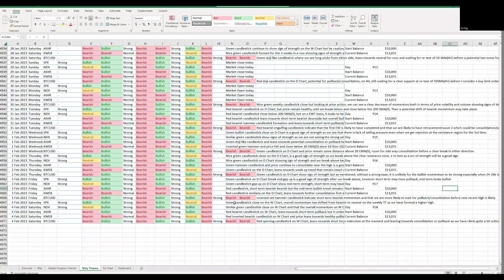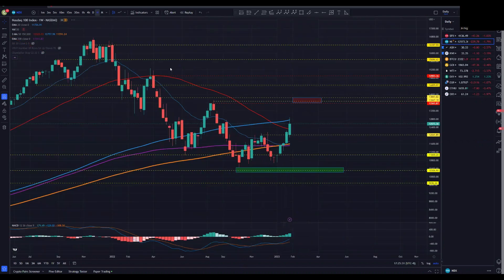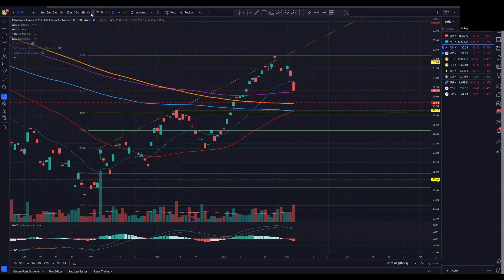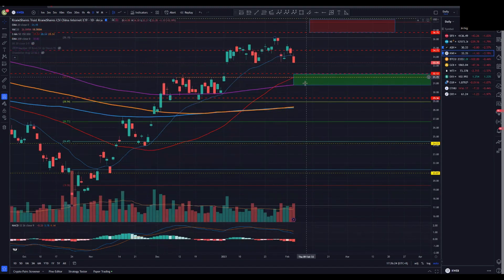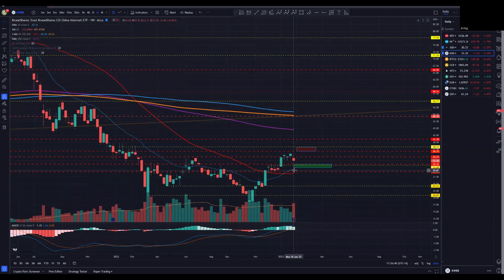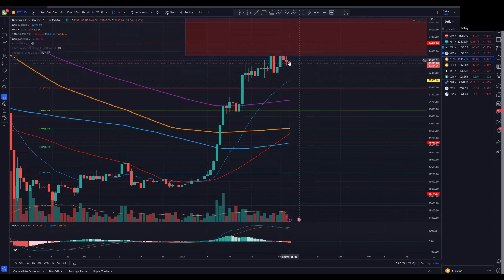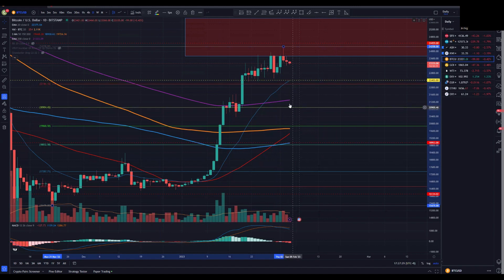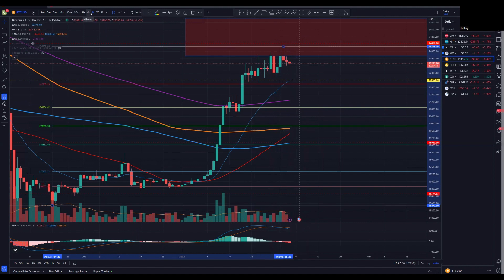1000 Days Challenge Day 918